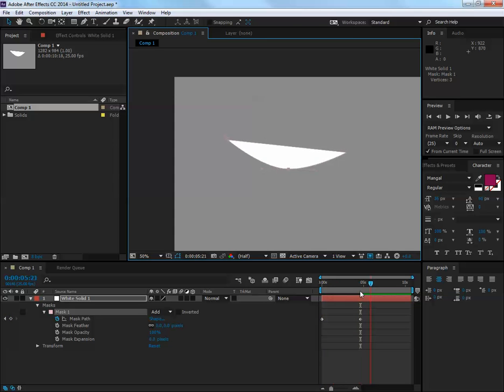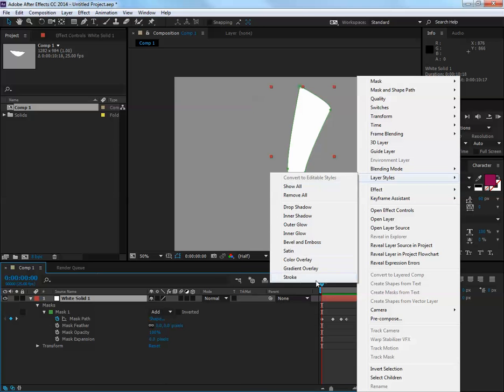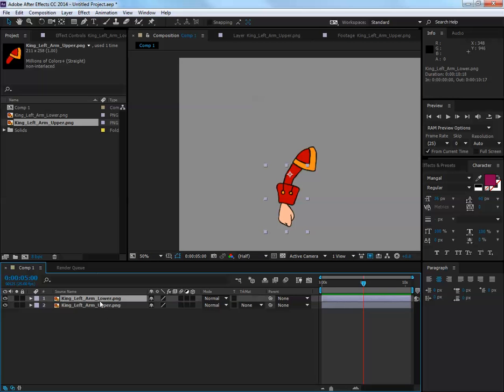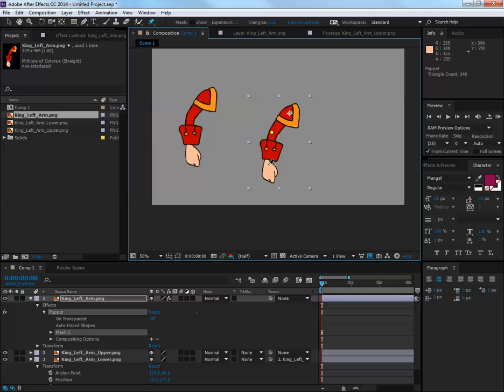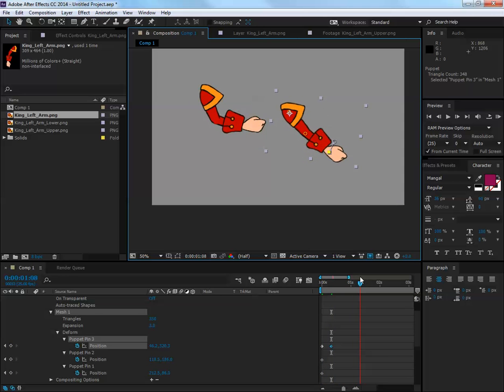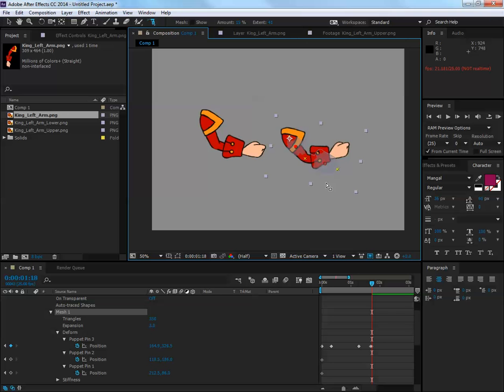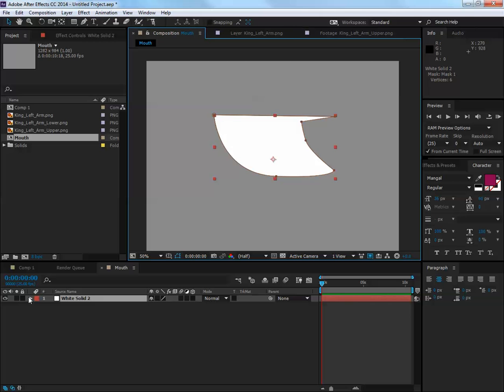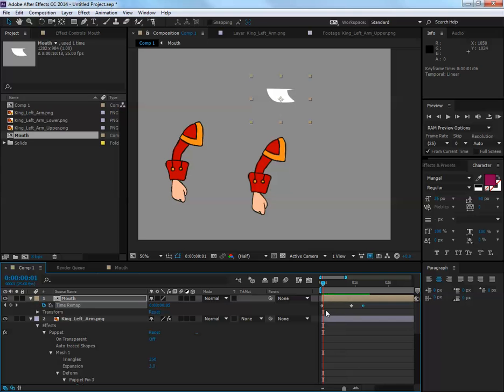After Effects Character Animation Basics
A quick overview of the tools used for animating characters in After Effects